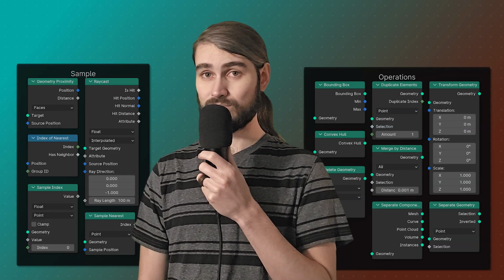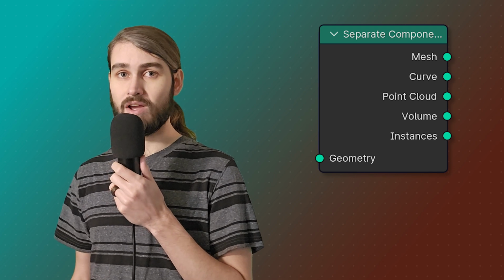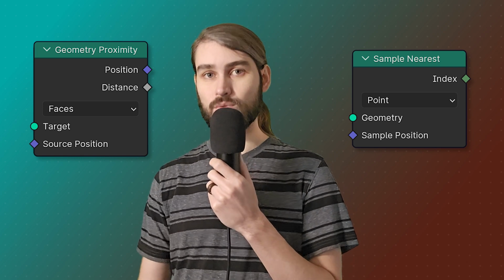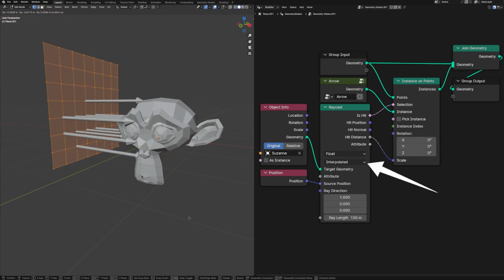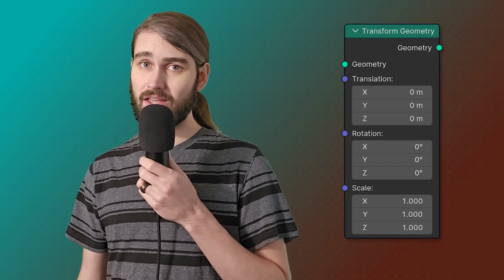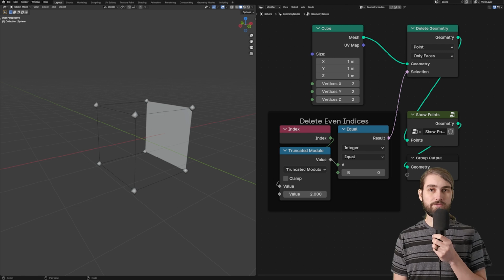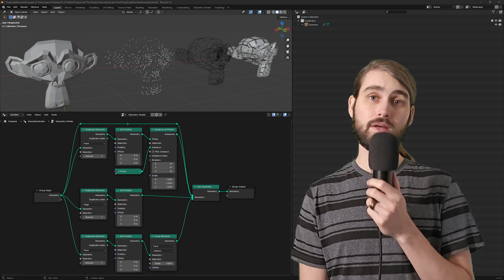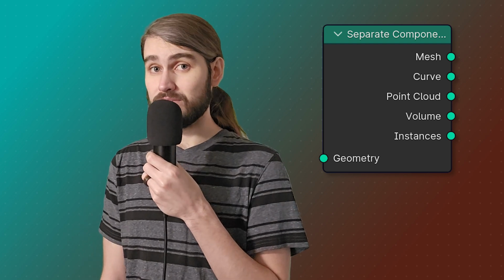Manipulating Geometry | All the Nodes Part 2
Hi yes, Hello Everyone! This is the second part of All The Geometry Nodes where we'll be talking about... Sample Nodes, Operation Nodes, and a few others. At least for the Universal Geometry Nodes.

There you can find my breakdown of All the Nodes and more!

00:00 Intro
00:27 Sample Nodes
00:50 Sample Index Node
03:19 Sample Nearest & Geometry Proximity Nodes
03:52 Index of Nearest Node
04:37 Raycast Node
06:50 Operation Nodes
07:01 Transform Geometry Node
08:54 Delete Geometry
10:36 Separate Geometry Node
11:13 Duplicate Elements Node
11:52 Merge By Distance Node
12:30 Bounding Box Node
12:55 Convex Hull Node
13:28 Separate Components Node
13:46 Join Geometry Node
14:51Geometry to Instance Node
15:27 Patreon Announcement